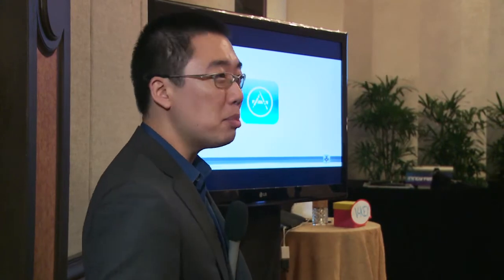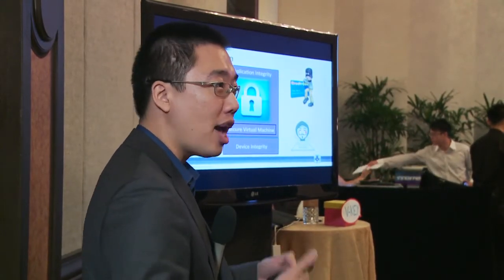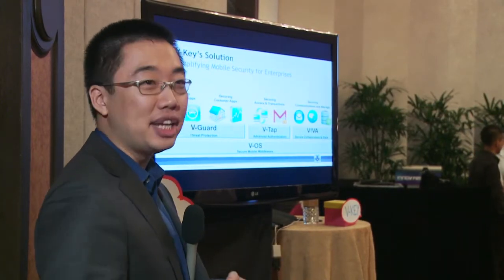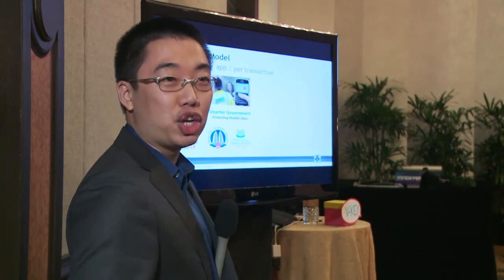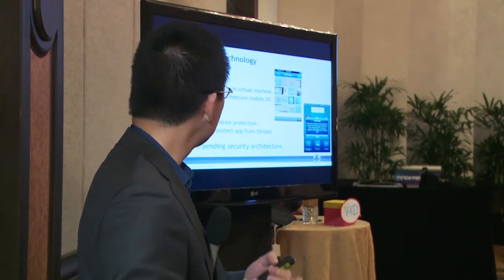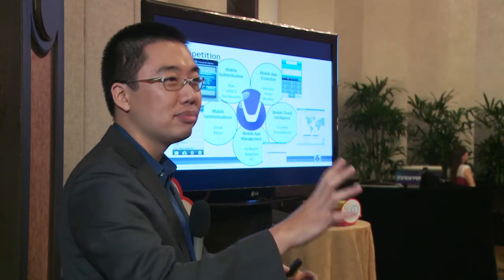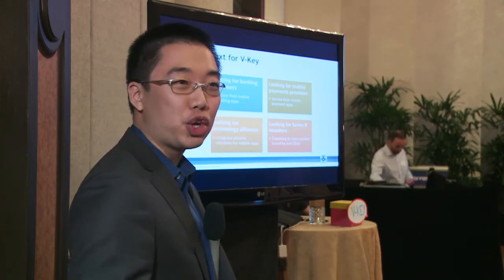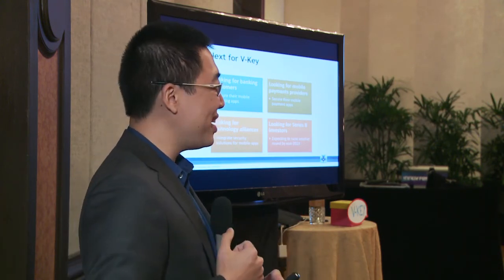Vkey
V-Key, pioneer and inventor of world 1st liquid defence micro-vm for mobile applications provides advanced in-depth intrusion detection, protection and intelligence against modern day's APT(s) attack on the mobile devices. Via its advanced mobile application, self-defending architecture and application control policies, V-Key simplifies mobile application protections and unifies enhanced customers' experience via the mobile devices.